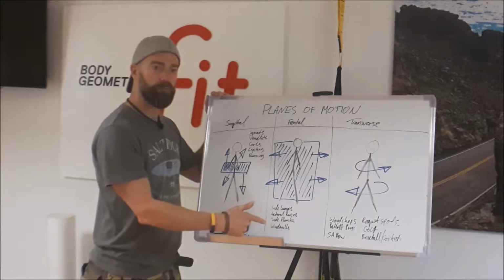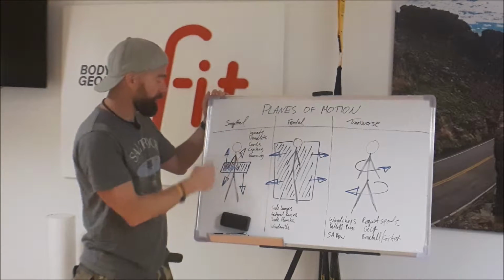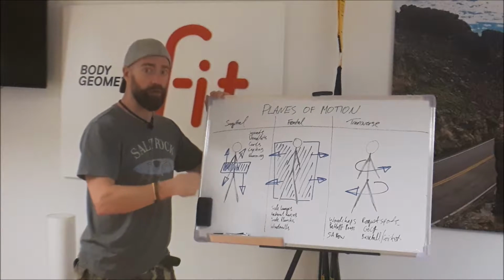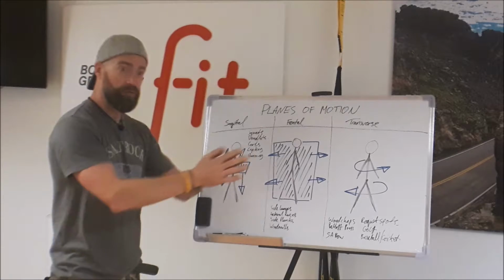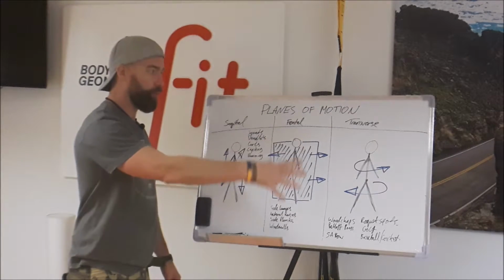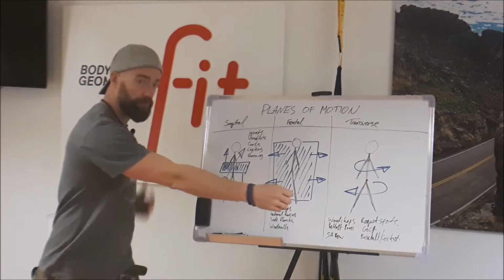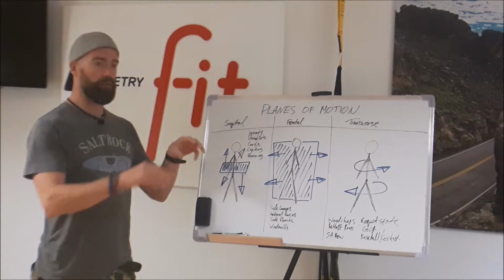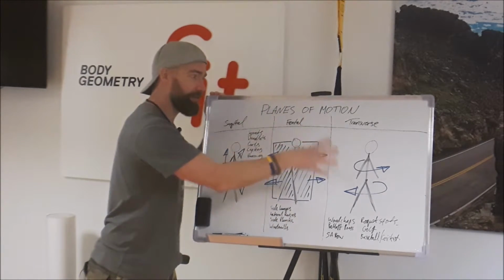Whiteboard waffling - planes of motion (TM Fitness)